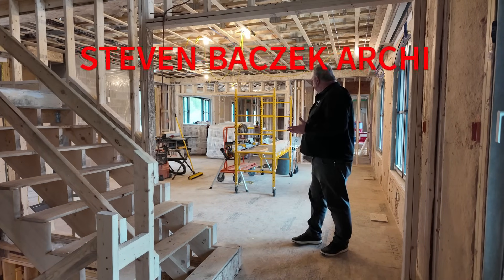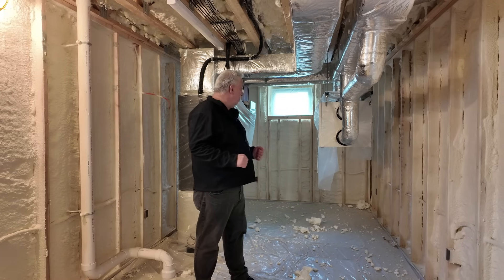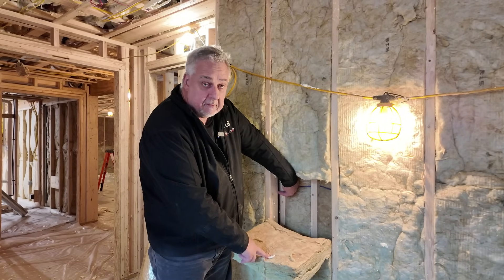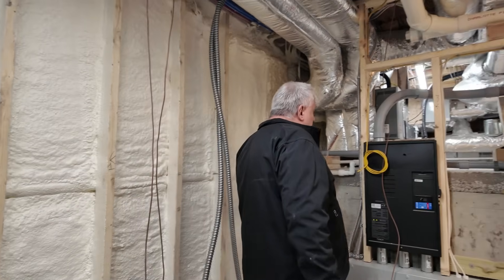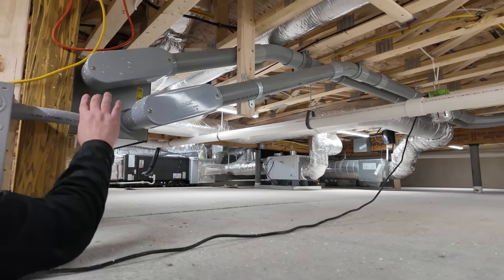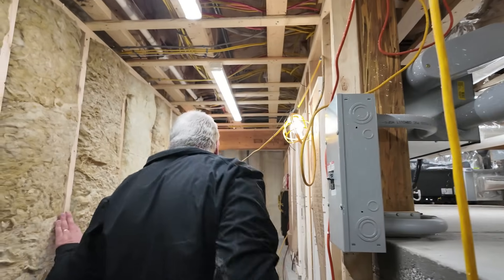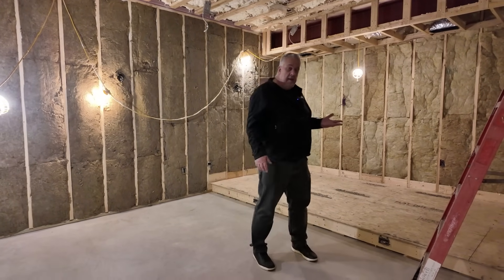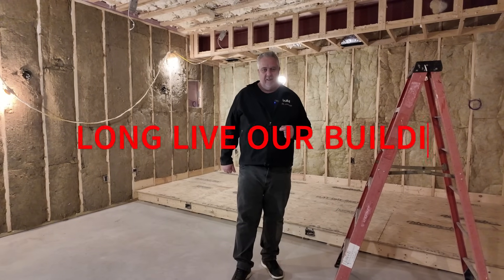INSULATION and UTILITIES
Tesla Panels. 600 Amps. ERV's are just a sample you'll see.